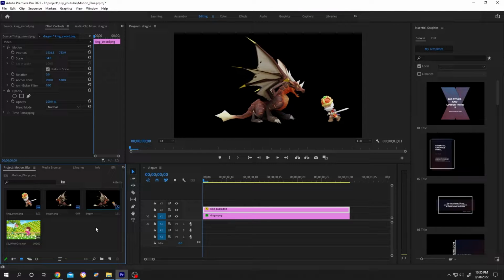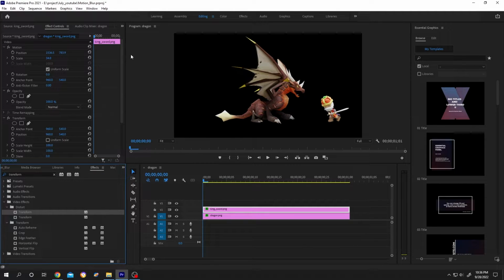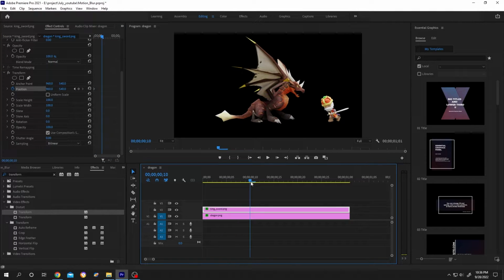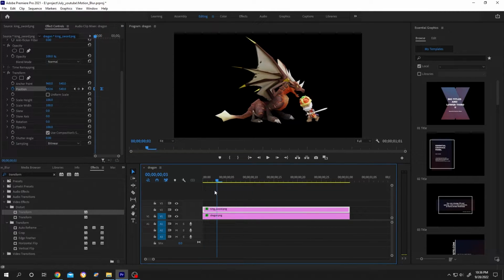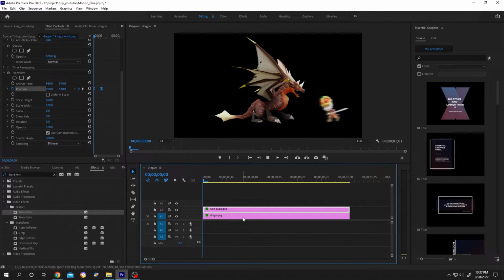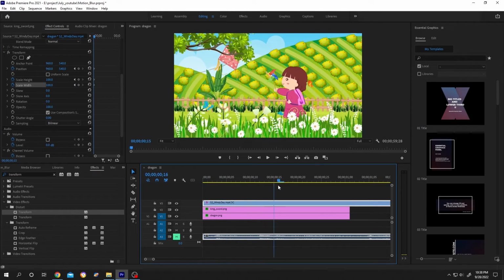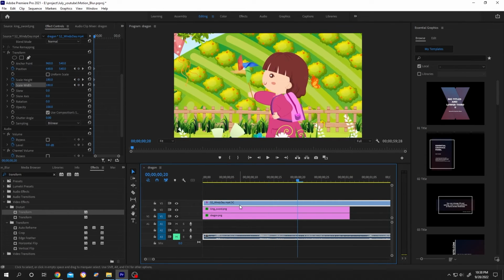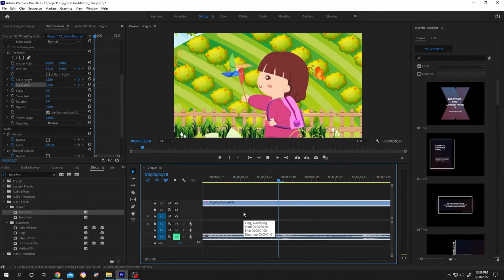How to use Motion Blur ( Zoom , Pan , Graphic items ) | Adobe Premiere Pro CC Tutorial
How to easily use motion blur for graphic items or use motion blur on footage for zooming and pan in Adobe Premiere Pro CC.